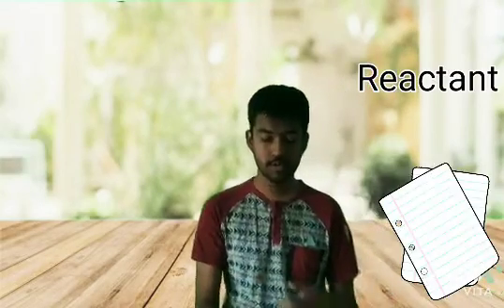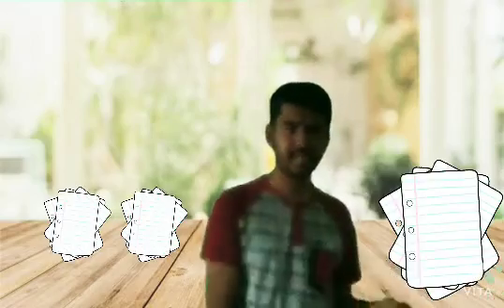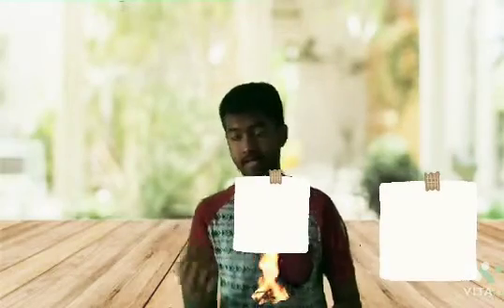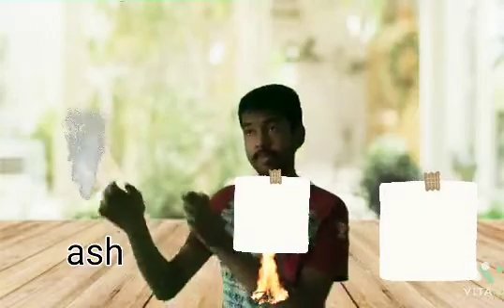Class 10 science (Chemical reaction and equation)